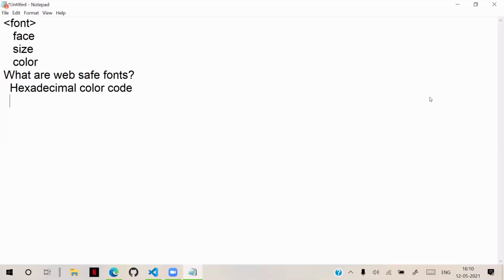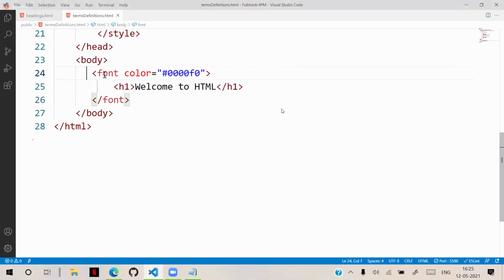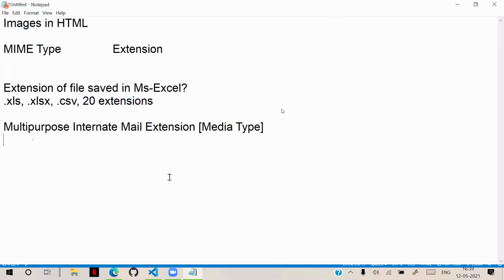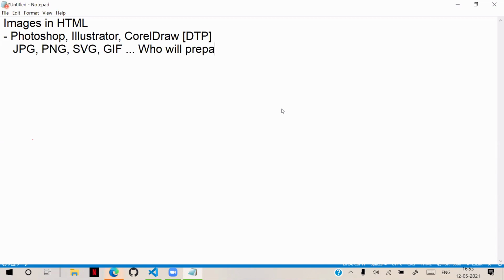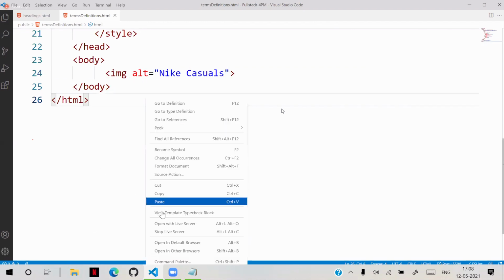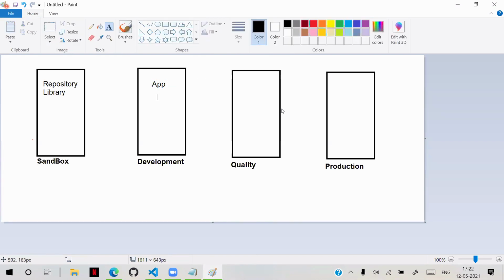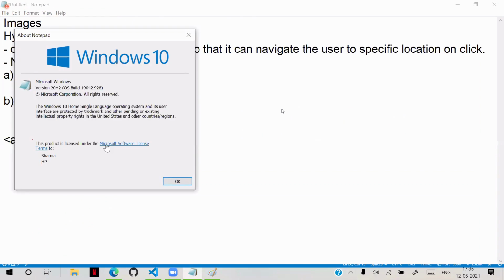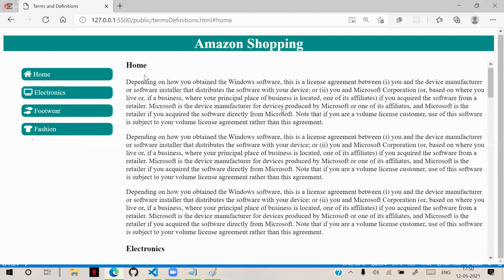HTML Image tag